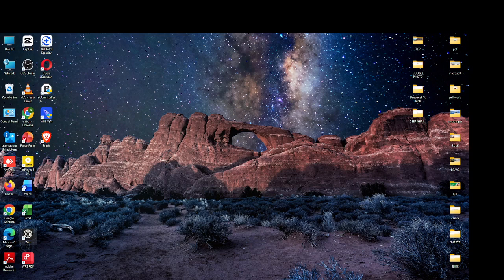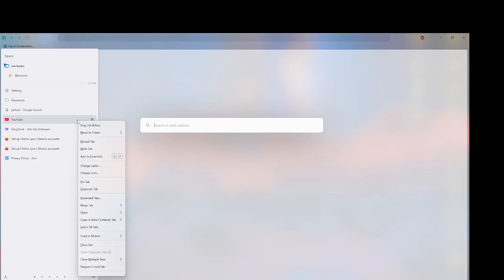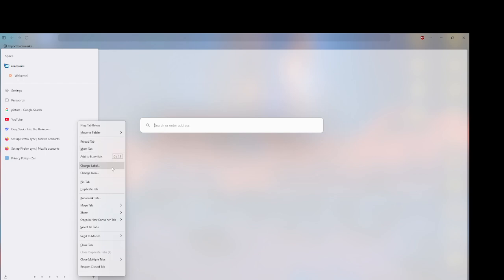How to Pin Tabs in Zen Browser Full Guide 2026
Learn how to pin tabs in Zen Browser with this complete 2026 guide. Follow this easy step-by-step tutorial to keep your favorite websites always accessible, prevent accidental tab closure, and organize your browsing for better productivity. Perfect for beginners and advanced users on Windows, macOS, and Linux.